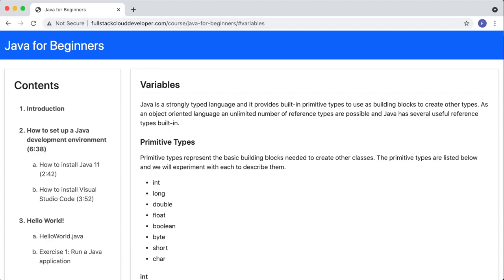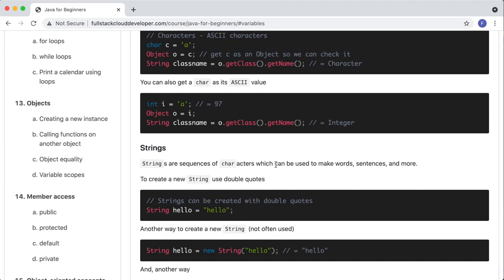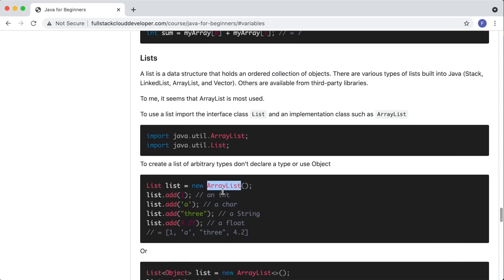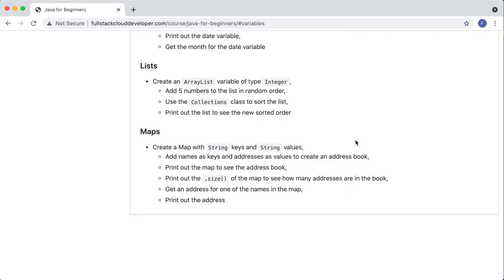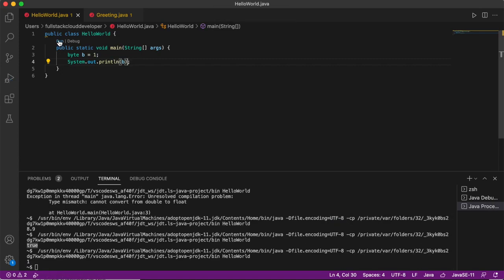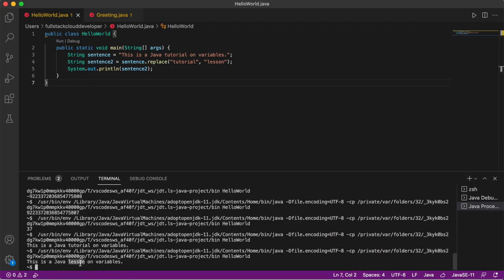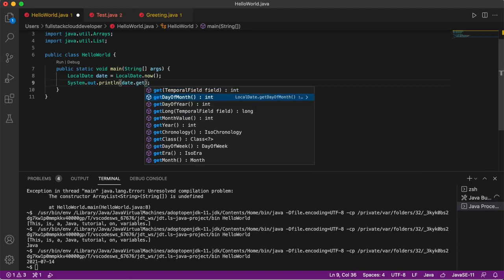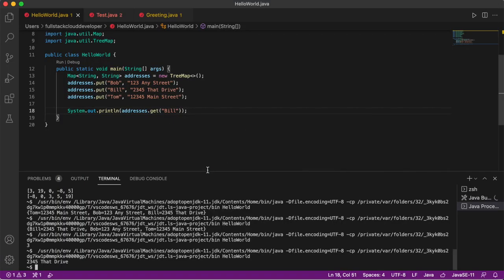Java Crash Course: Variables Explained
Variables Explained

Java is a strongly typed language and it provides built-in primitive types to use as building blocks to create other types. As an object oriented language an unlimited number of reference types are possible and Java has several useful reference types built-in.

Primitive Types

Primitive types represent the basic building blocks needed to create other classes. The primitive types are listed below and we will experiment with each to describe them.

int
long
double
float
boolean
byte
short
char
int

Reference Types

Strings
Dates
Arrays
Lists
Maps

Exercise 3: Print Variable Values

For this exercise, take our Hello, World! application and,

Primitives

* Print out a variable value of each primitive type,
* Check the minimum and maximum values of type Long and print them out

Strings

* Create a String sentence and assign it to a variable then,
* Print out the sentence .length(),
* Replace the third word in the sentence with a different word and print out the sentence,
* Split the sentence into an array of its words,
* Print out the array of words,
* Print out the fourth word in the sentence

Dates

Create a new Date and assign it to a variable that represents right now,
* Print out the date variable,
* Get the month for the date variable

Lists

Create an ArrayList variable of type Integer,
* Add 5 numbers to the list in random order,
* Use the Collections class to sort the list,
* Print out the list to see the new sorted order

Maps

Create a Map with String keys and String values,
* Add names as keys and addresses as values to create an address book,
* Print out the map to see the address book,
* Print out the .size() of the map to see how many addresses are in the book,
* Get an address for one of the names in the map,
* Print out the address